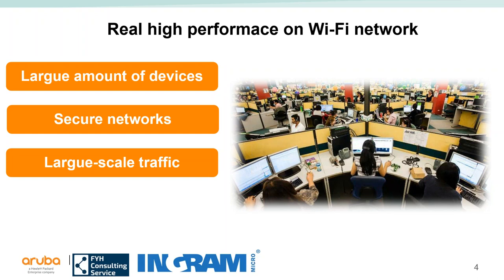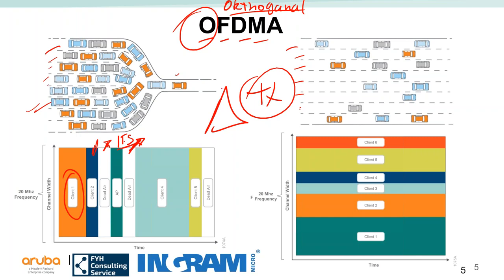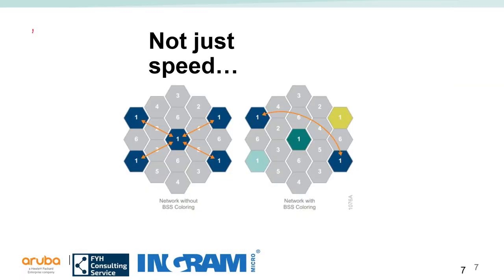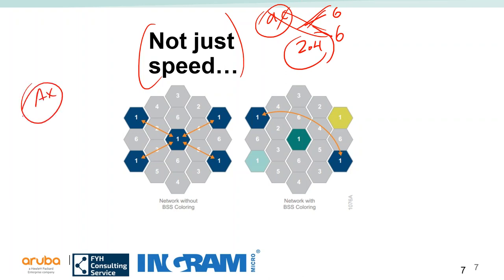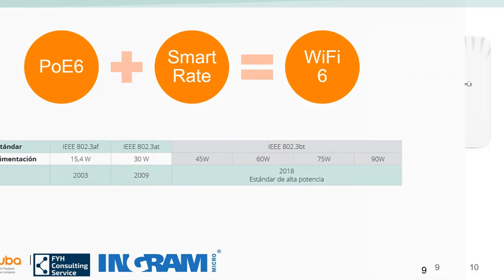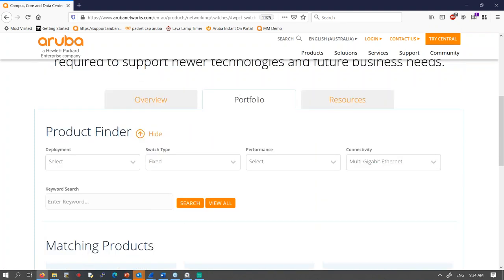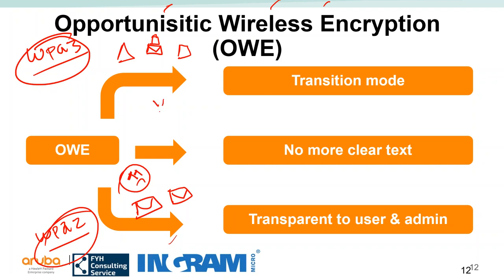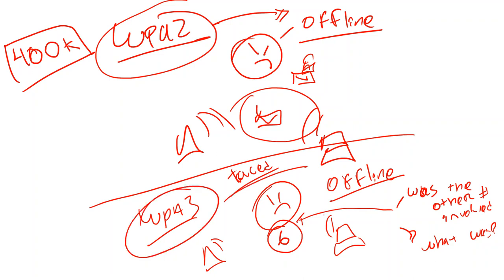Aruba Networks Webinar Mobility Sessions - WiFi UPDATES / WiFi 6 and WPA3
Learn about the new standard for 802.11ax wireless solutions, and the new WPA3 encryption standard built into Aruba Networks solutions.